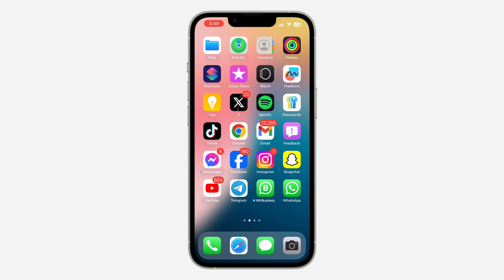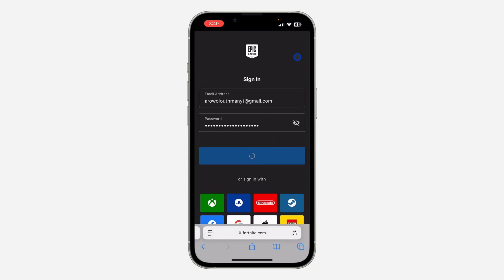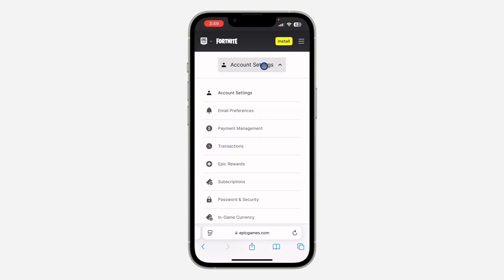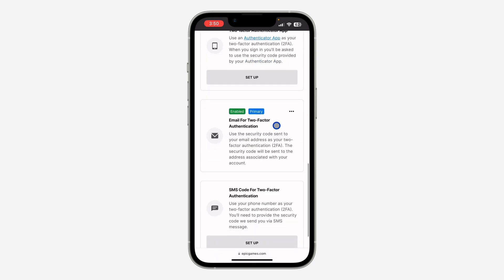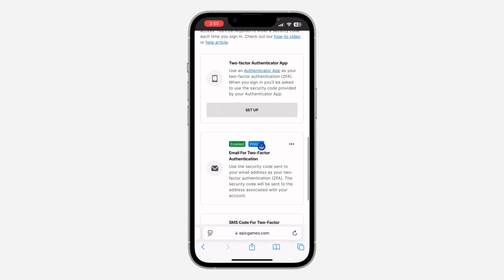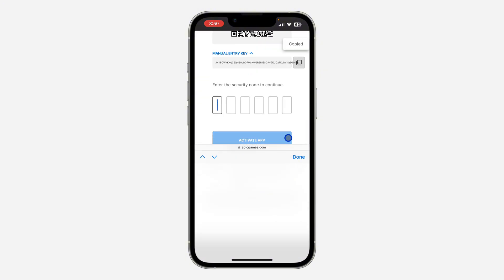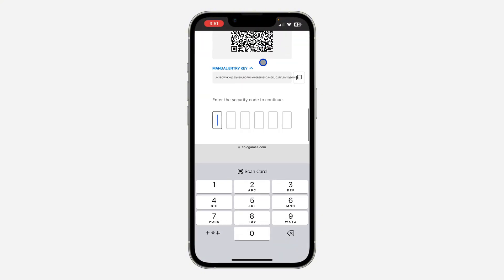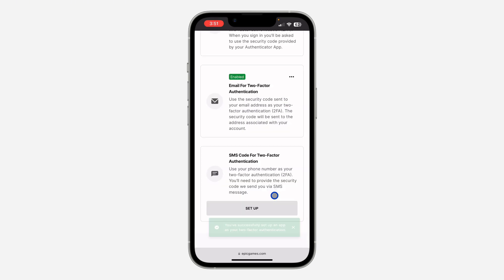How to Enable 2 Factor Authentication on Fortnite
In this video, we’ll show you how to enable 2 Factor Authentication (2FA) on your Fortnite account to enhance its security. Follow our easy, step-by-step guide to add an extra layer of protection and ensure your account is safe from unauthorized access. Learn about different 2FA methods, including email and authenticator apps, and secure your Fortnite account today.